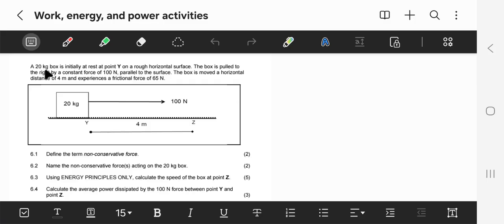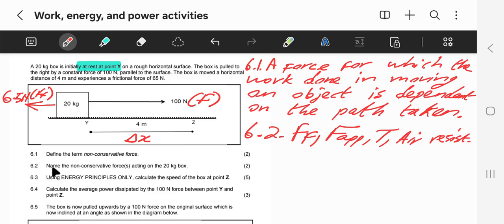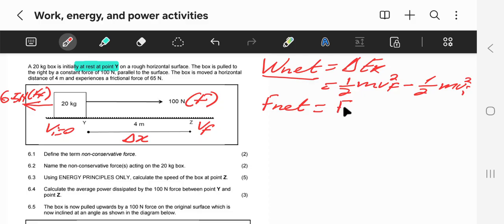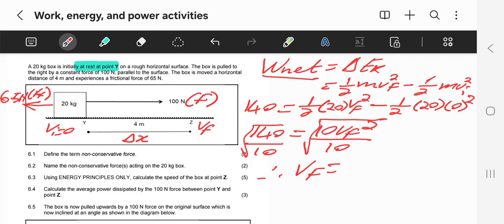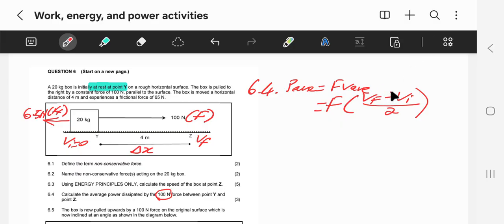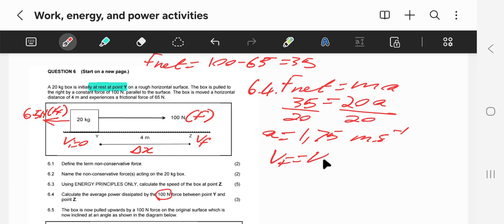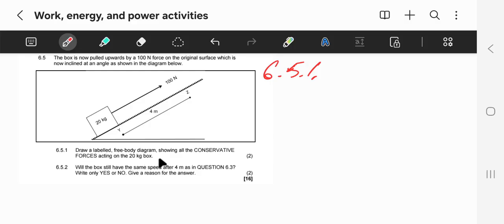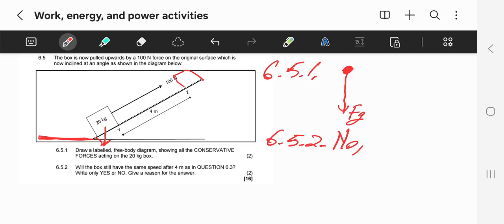Grade 12 June 2025 work, energy and power